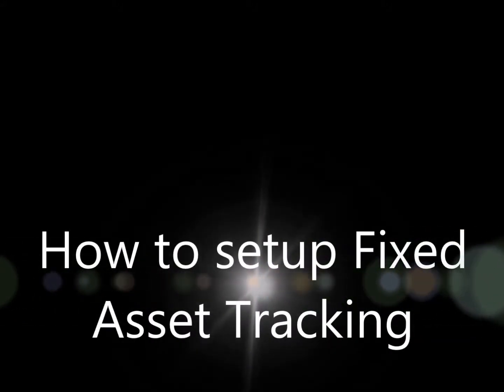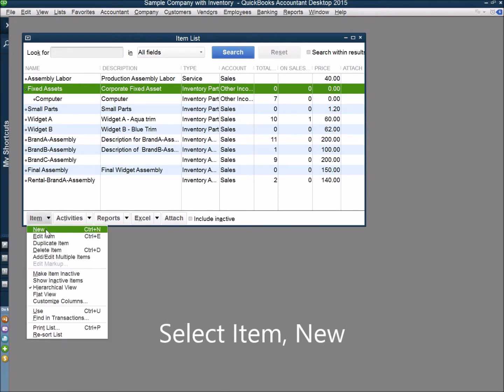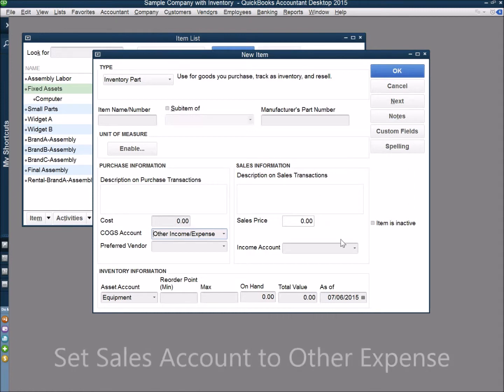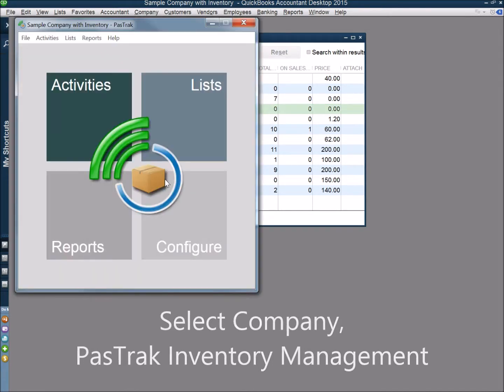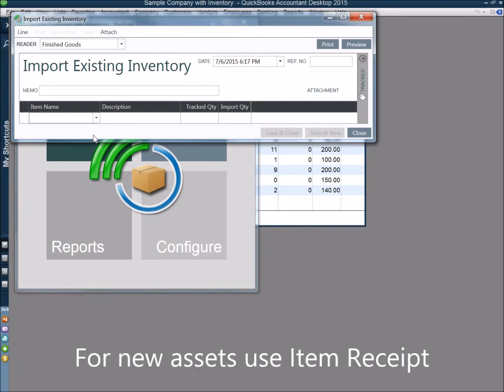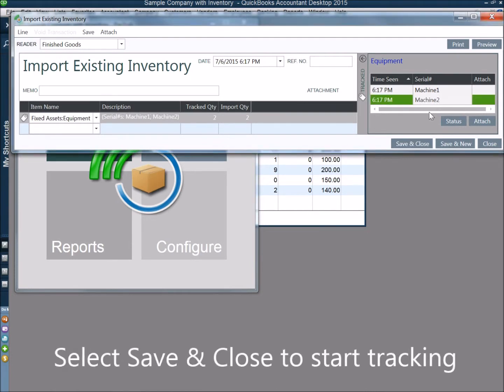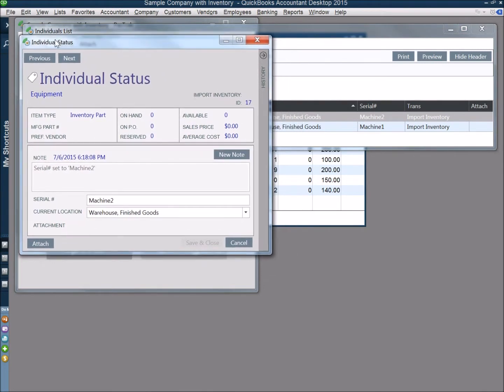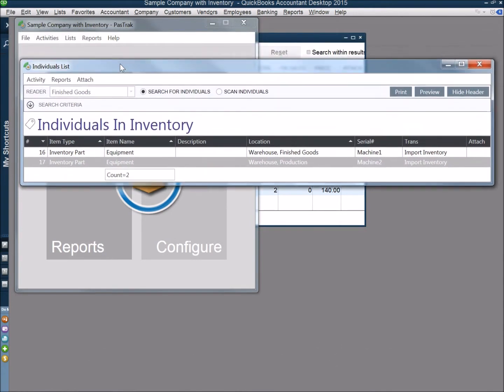How to setup Fixed Asset Tracking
Setting up RFID tracking for computers, equipment and vehicles using PasTrak RFID Software